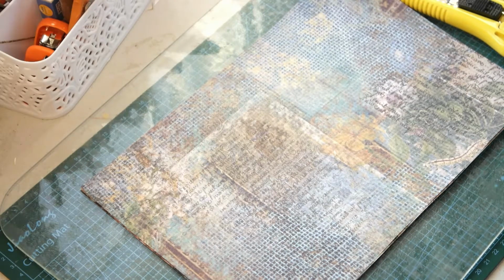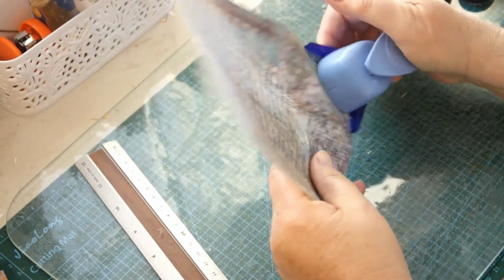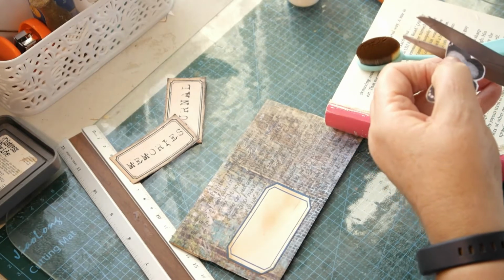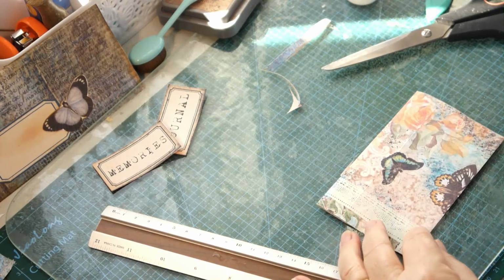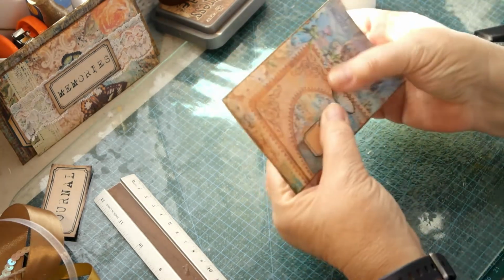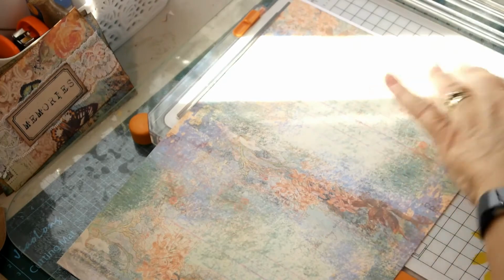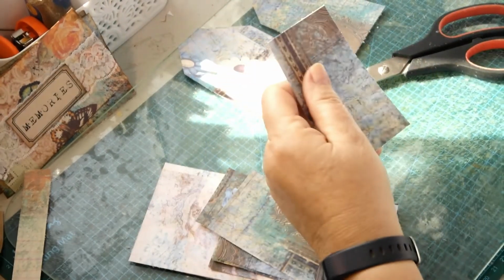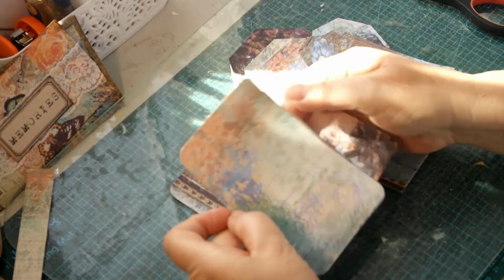craft and chat. Envelopes and tags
Here I am again just chatting as I make, please craft along with me.
This video is not made for children, it is for adult crafters only.